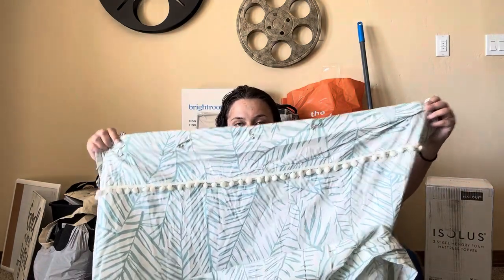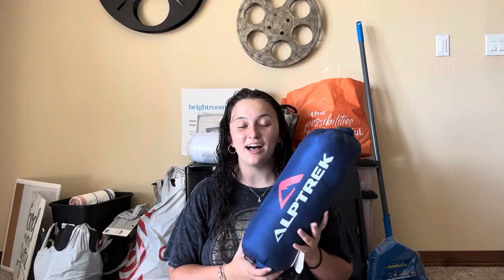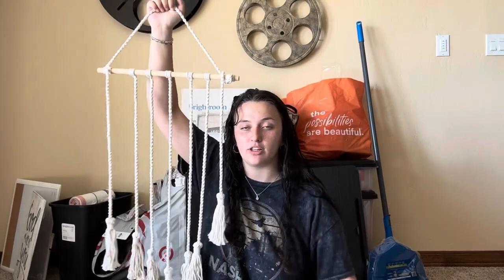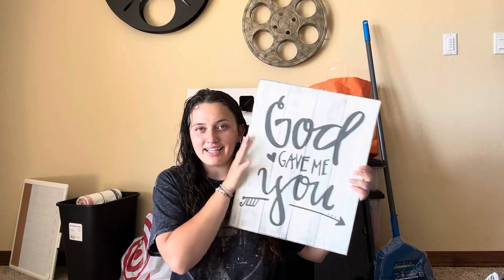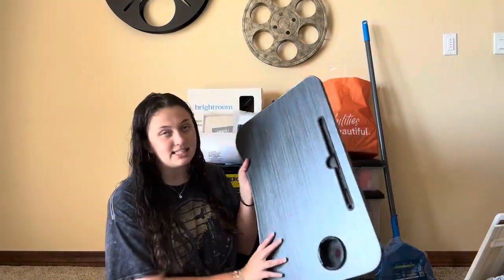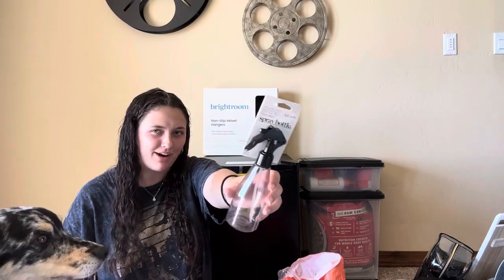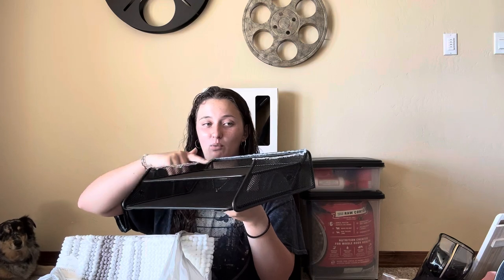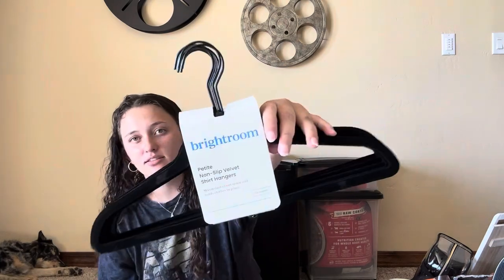College Dorm Haul Freshman Year with a Service Dog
Follow along as I show you everything I bought for college featuring everything I bought for my service dog as well! Todays video is long so grab a snack and some water and get ready!!!

If you want to see more from us checkout our tiktok or instagram @kokiedokie_working